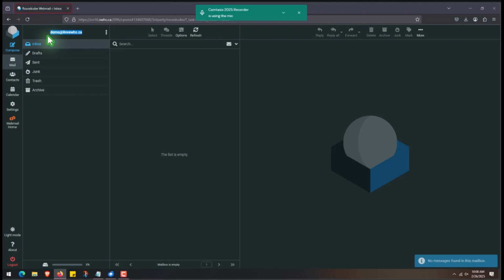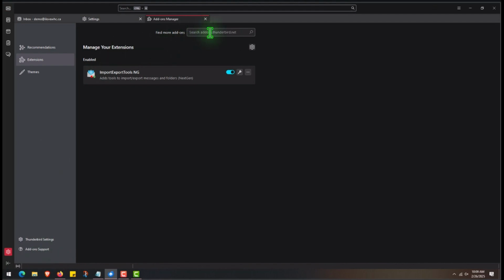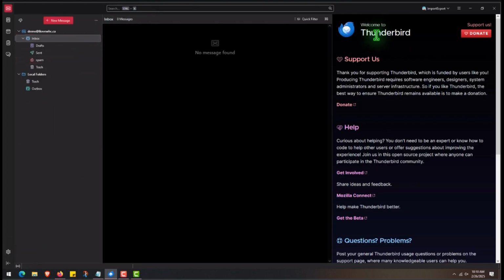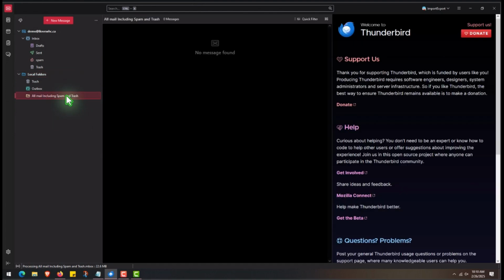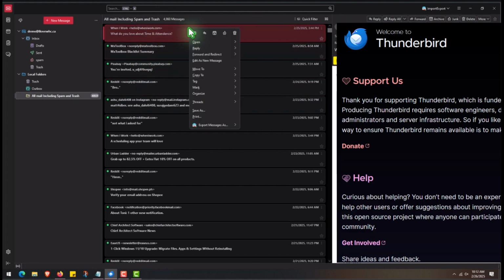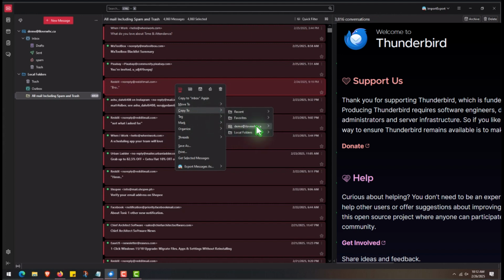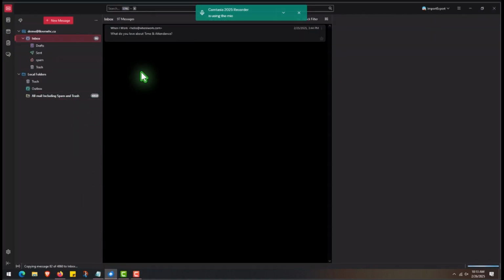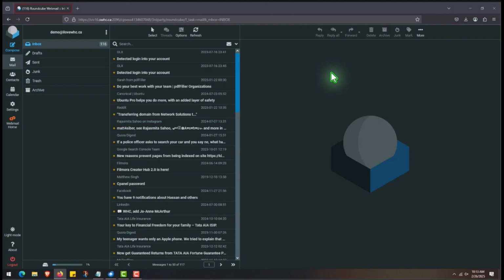How To Restore Emails From Mbox File Backup